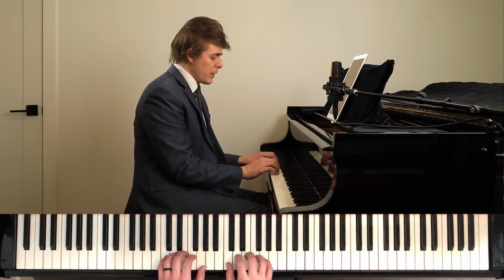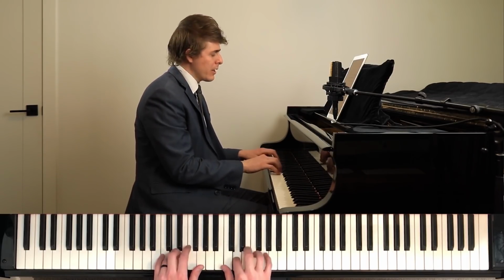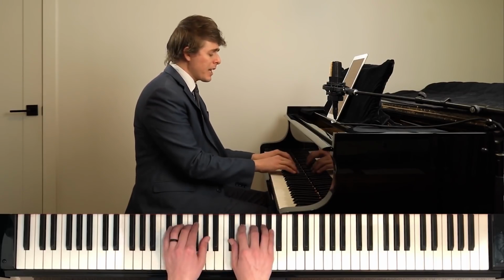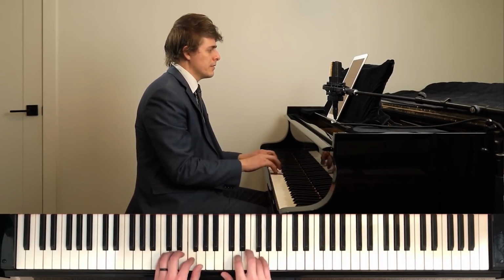BEGINNER TECHNIQUE - Schmitt Exercises 1-93 Tutorials